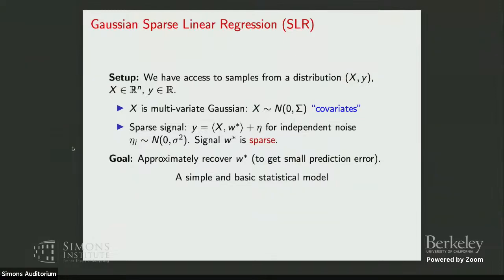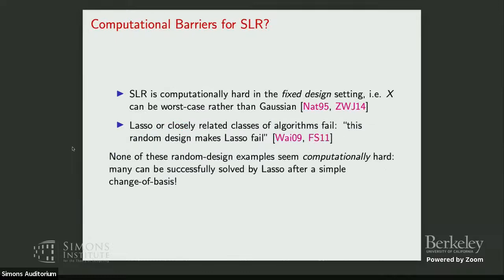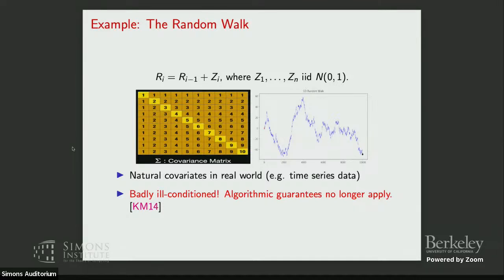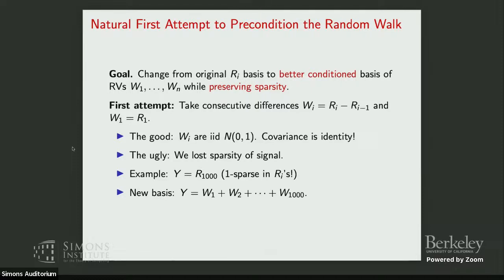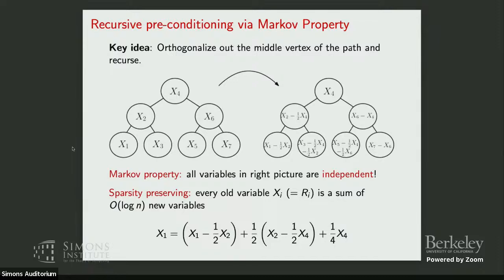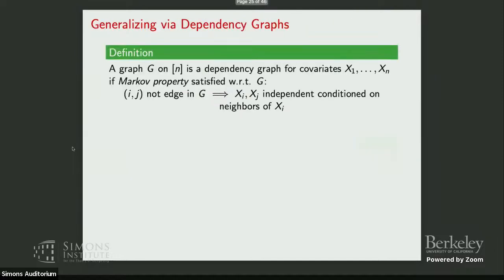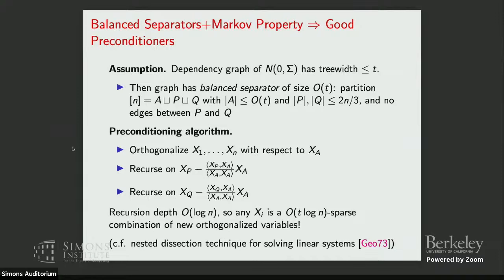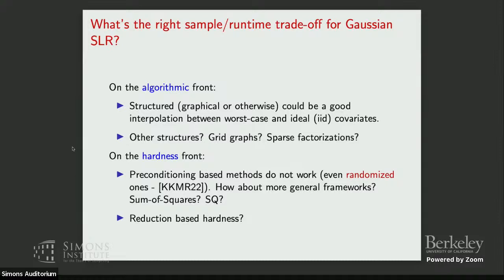On the Power of Preconditioning in Sparse Linear Regression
Raghu Meka (UCLA)
Joint IFML/Data-Driven Decision Processes Workshop

Sparse linear regression is a fundamental problem in high-dimensional statistics, but strikingly little is known about how to solve it efficiently without restrictive conditions on the design matrix. This talk will focus on the (correlated) random design setting, where the covariates are independently drawn from a multivariate Gaussian and the ground-truth signal is sparse. Information theoretically, one can achieve strong error bounds with O(klogn) samples for arbitrary covariance matrices and sparsity k; however, no efficient algorithms are known to match these guarantees even with o(n) samples in general. As for hardness, computational lower bounds are only known with worst-case design matrices. Random-design instances are known which are hard for the Lasso, but these instances can generally be solved by Lasso after a simple change-of-basis (i.e. preconditioning). In the talk, we will discuss new upper and lower bounds clarifying the power of preconditioning in sparse linear regression. First, we show that the preconditioned Lasso can solve a large class of sparse linear regression problems nearly optimally: it succeeds whenever the dependency structure of the covariates, in the sense of the Markov property, has low treewidth -- even if the covariance matrix is highly ill-conditioned. Second, we construct (for the first time) random-design instances which are provably hard for an optimally preconditioned Lasso. Based on joint works with Jonathan Kelner, Frederic Koehler, Dhruv Rohatgi.